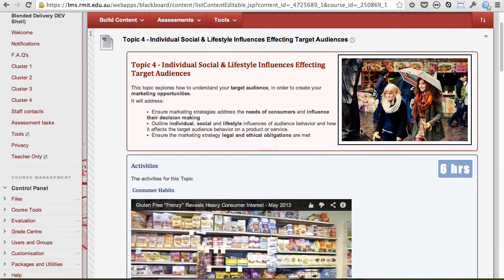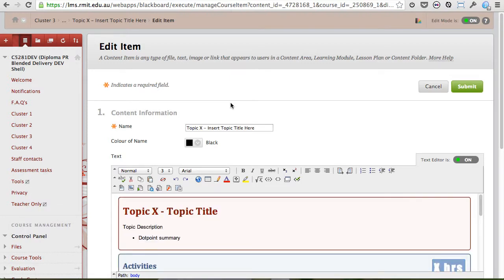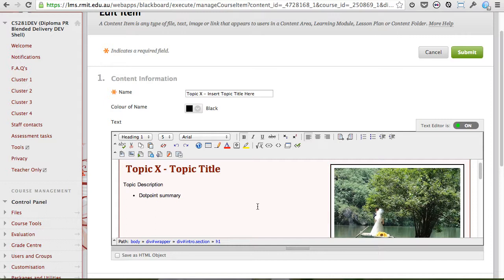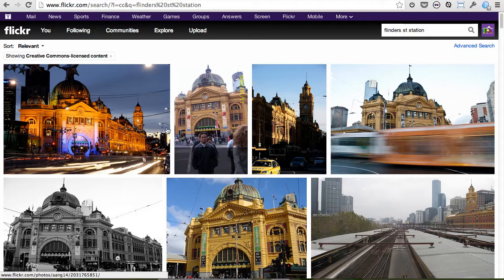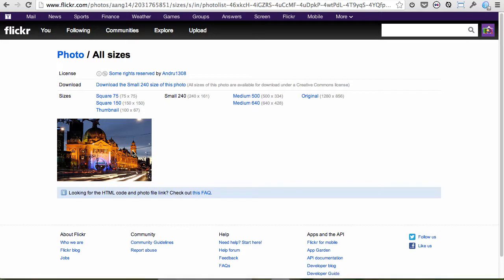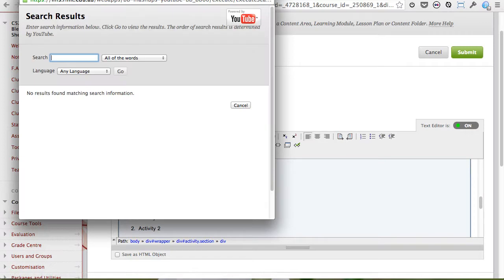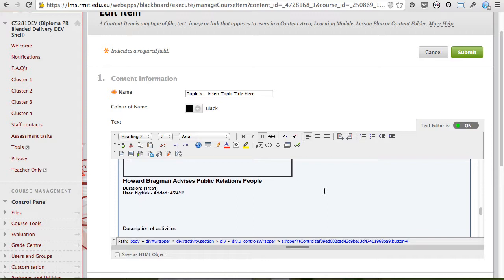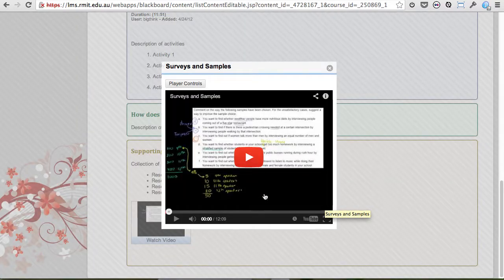Enriching your Blackboard Content with Images and Video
* The conventions for how images and videos appear in the Topic template
* Uploading an image from your computer (resize your images before you upload)
* Adding a border to your image
* Searching for creative-commons licenced images (and other media)
* Navigating Flickr to find an appropriate image of the right size
* Linking to an image (Source URL)
* Adding YouTube video, via the 'Add Mashup' tool
    - Embedding the video (video plays directly within the Bb page)
    - Thumbnail video (student clicks the thumbnail to view video)